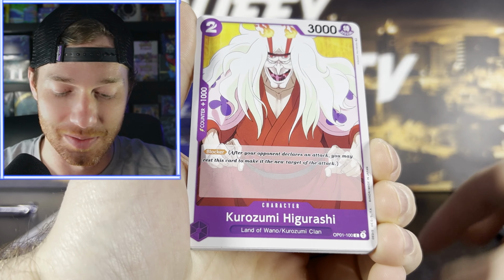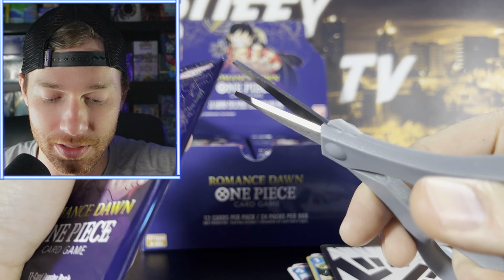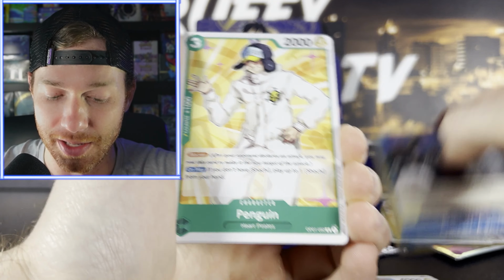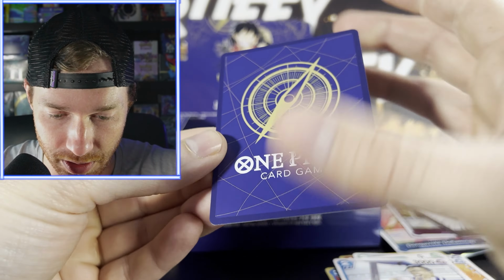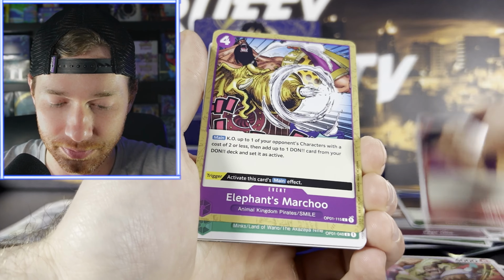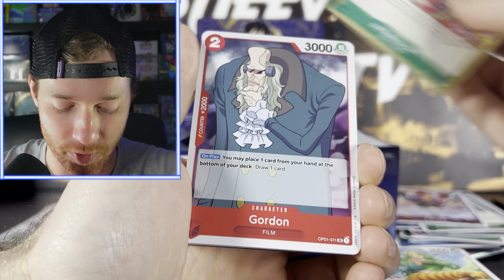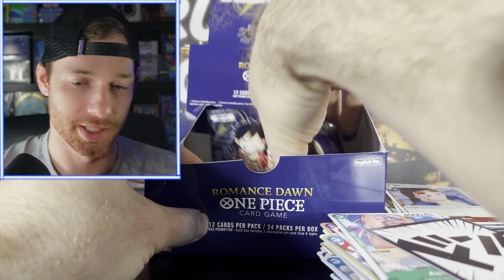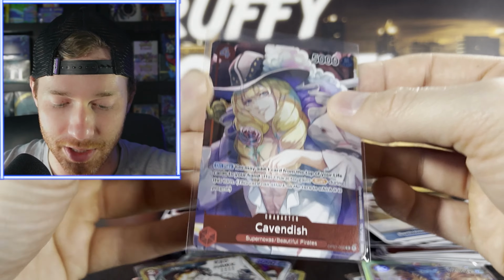One Piece CCG Romance Dawn Booster Box Opening!